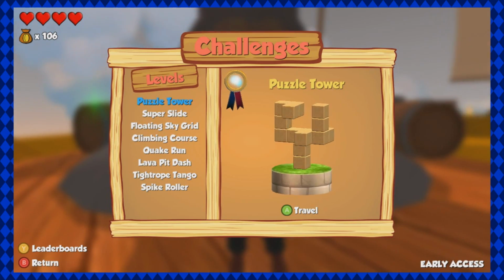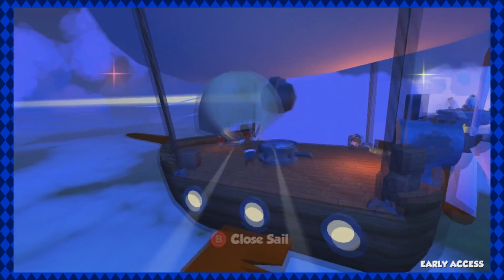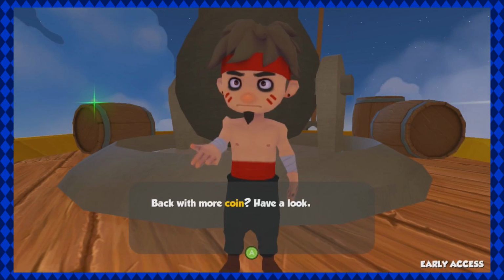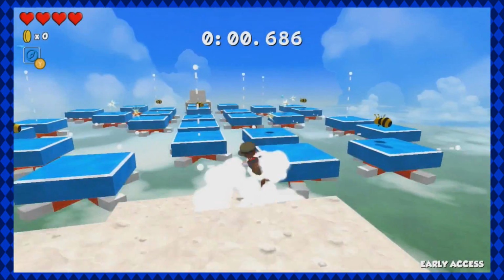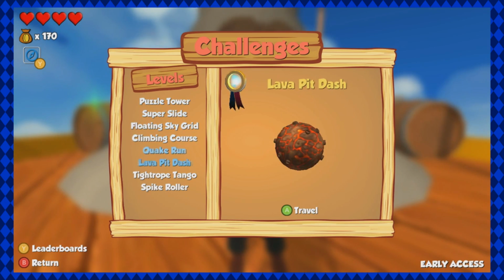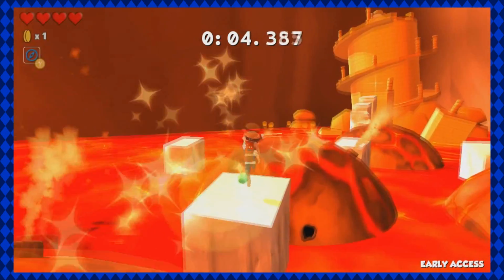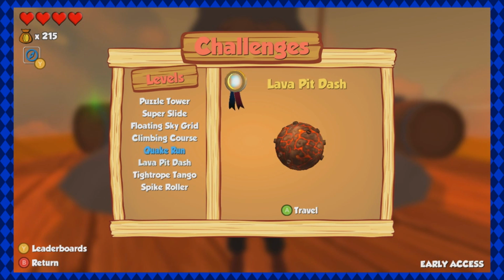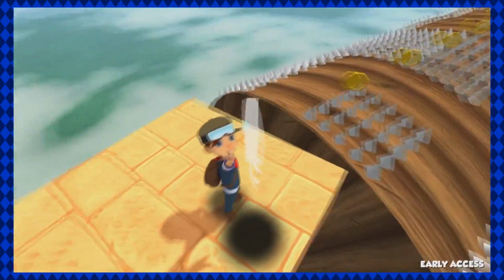POI: TOP TEN IN EVERY CHALLENGE STAGE!?! (Old Patch)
Enjoy getting your top ten times people, let me know how it goes!

I also have a twitch channel I go to occasionally for live content. If the demand is there, I will be there. So let me know you care by leaving a follow over at:

Thanks again for the use of copyrighted free music